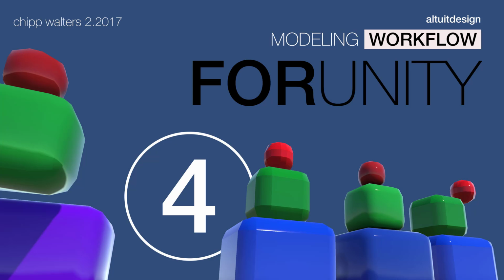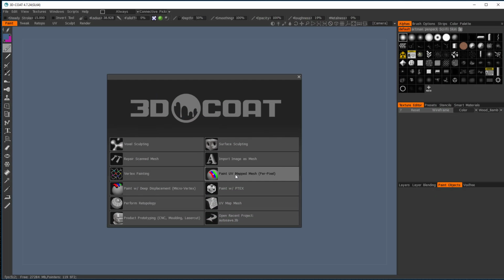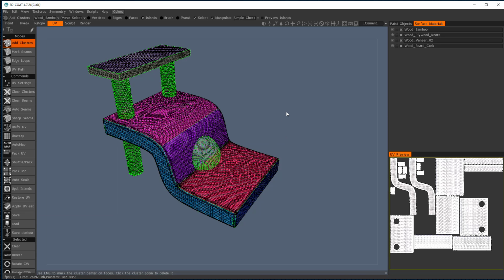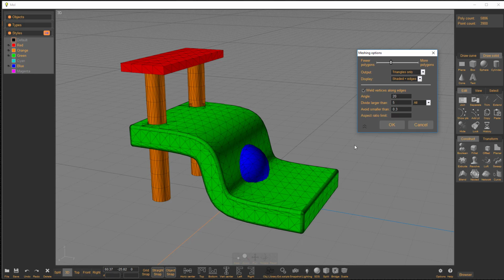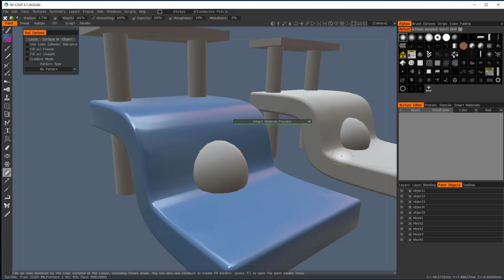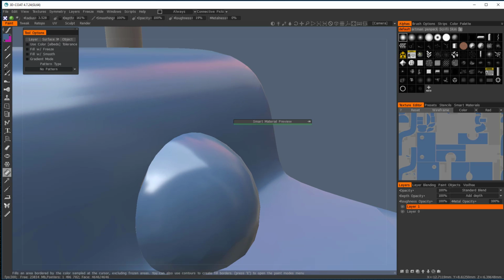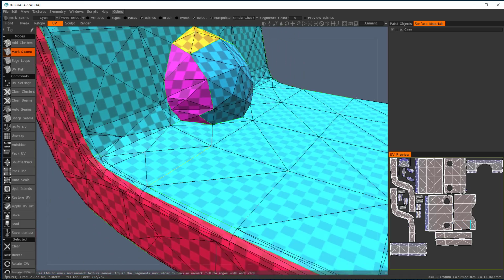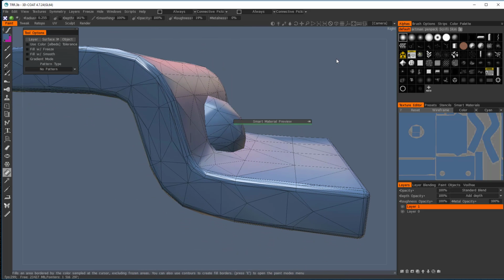Unity Modeling Workflow Part 4: Complex Surfaces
A deeper dive into some of the workflow issues around CAD surfaces and 3D Coat while looking at how one can use SketchUp to help smooth some of the artifact issues with low poly modeling.